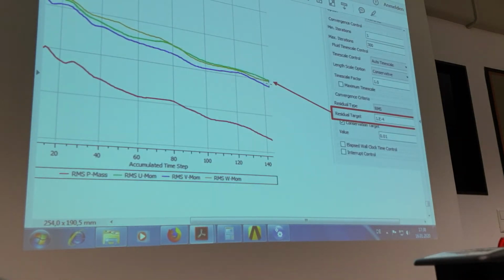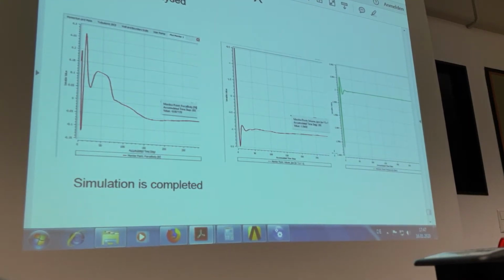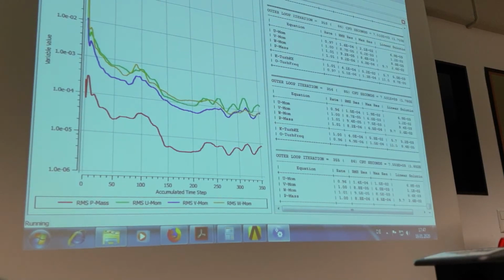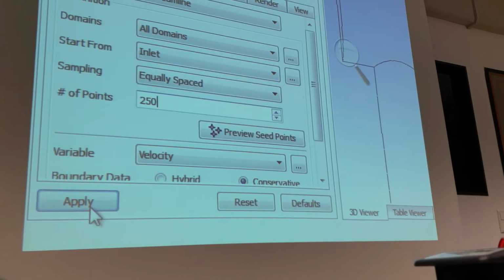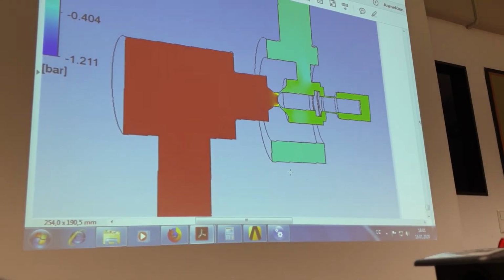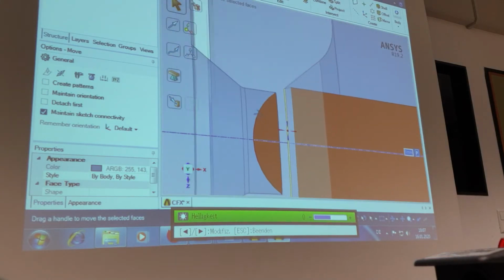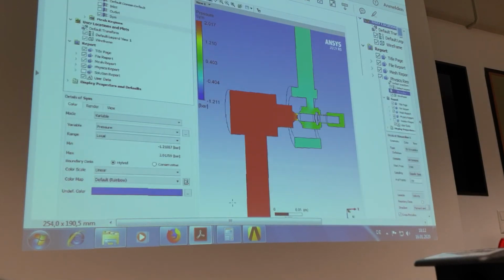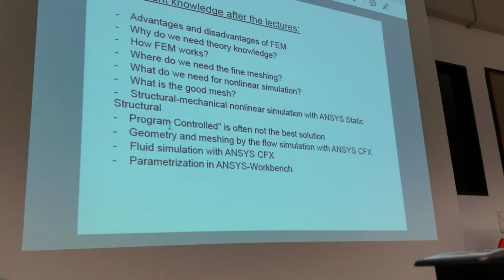ANSYS Lab 16/01/2020 - Part 29 - Dr. Mikhail Revin Lecture